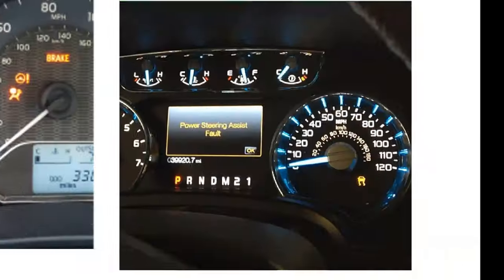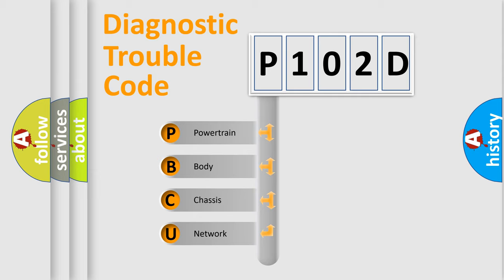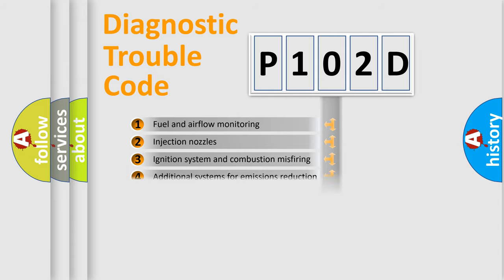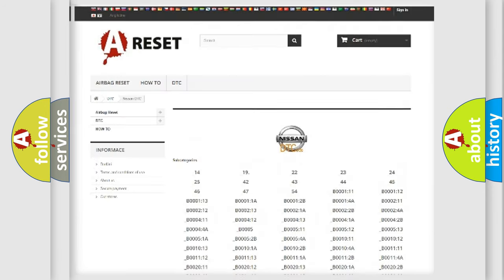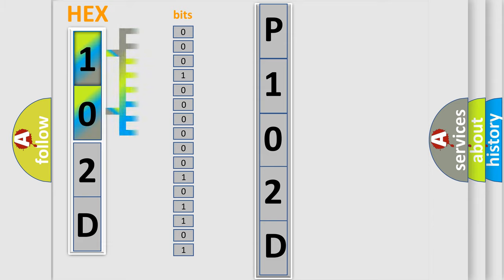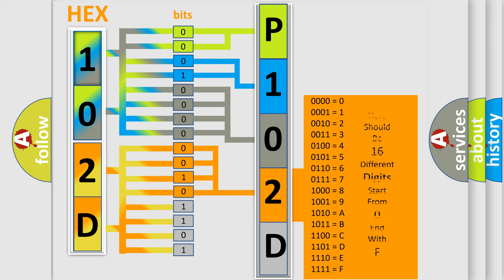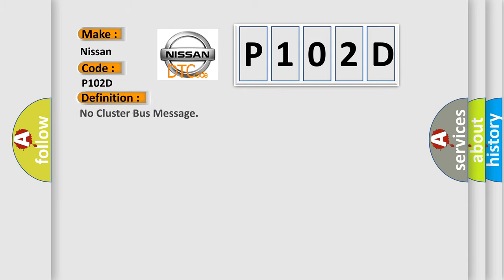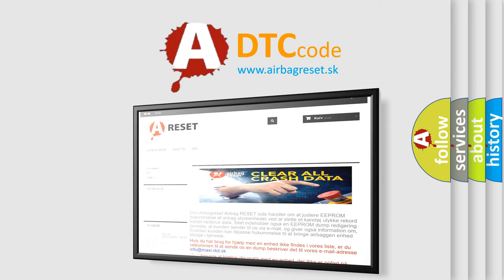DTC Nissan P102D Short Explanation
Contents:
0:21 Basic DTC analysis according to OBD2 protocol standard.
1:48 Insight into programming
2:58 A diagnostically understandable description of the Diagnostic Trouble Code
3:05 Basic error definition

Make:
Nissan
Code:
P102D
Definition:
No Cluster Bus Message
Cause: